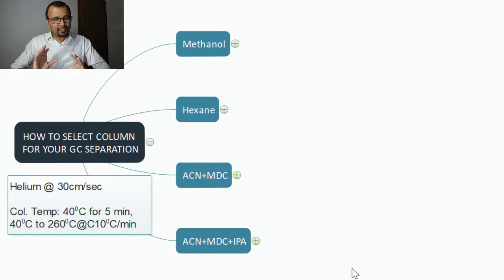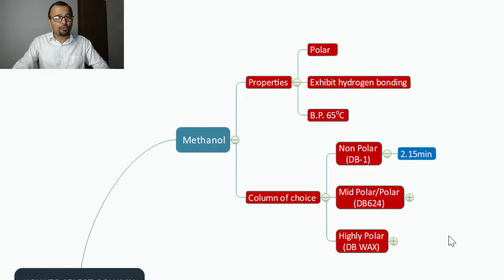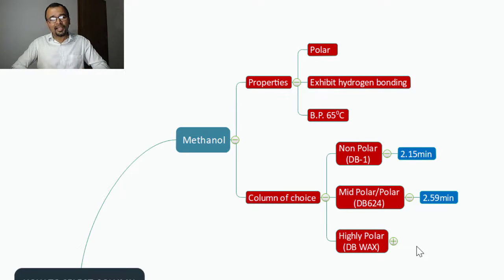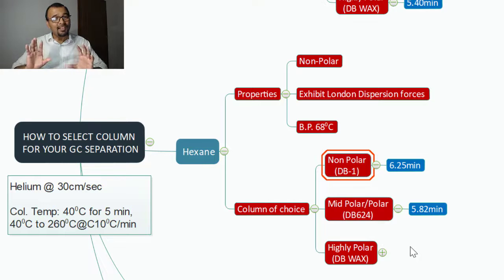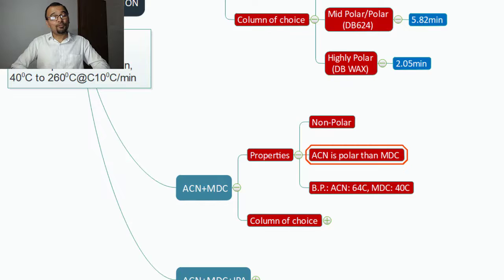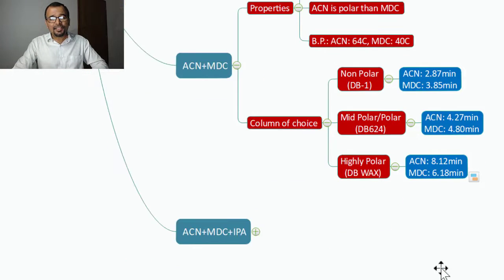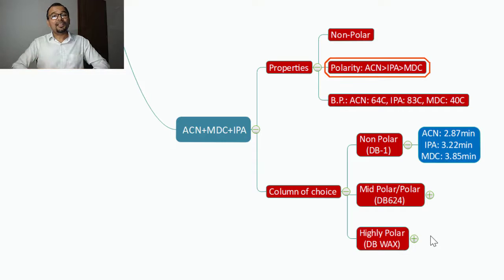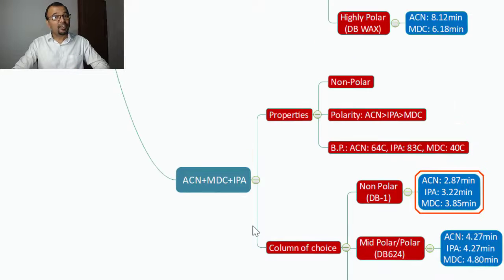How to select Column for your GC separation